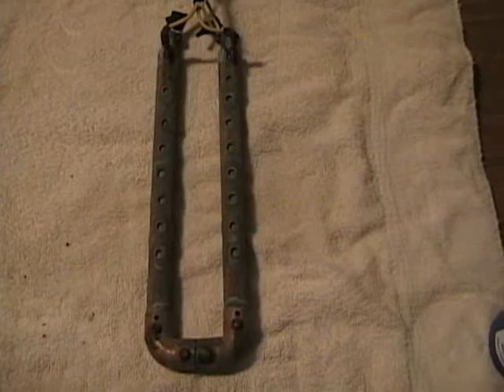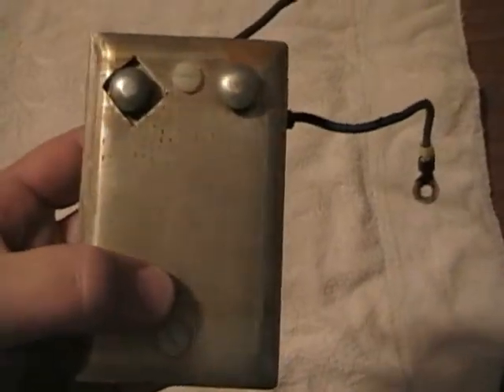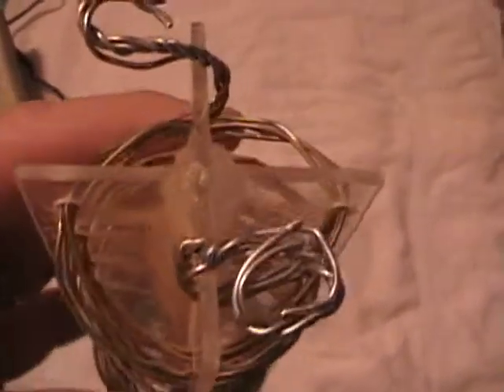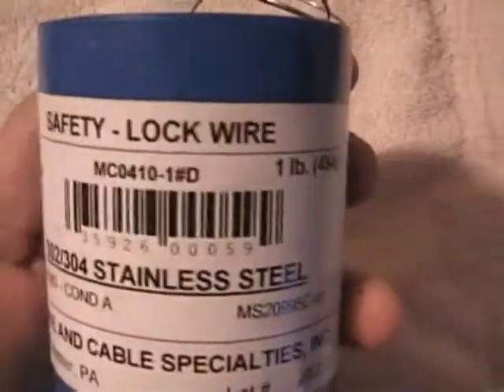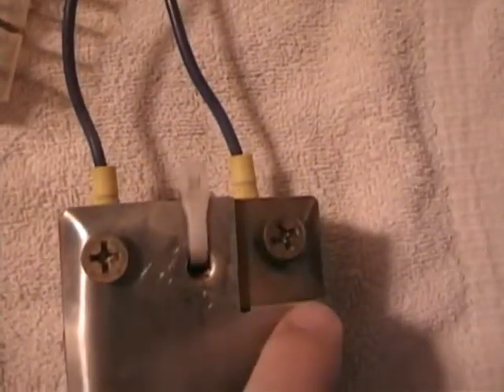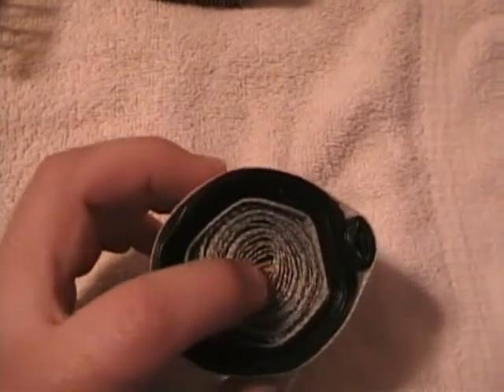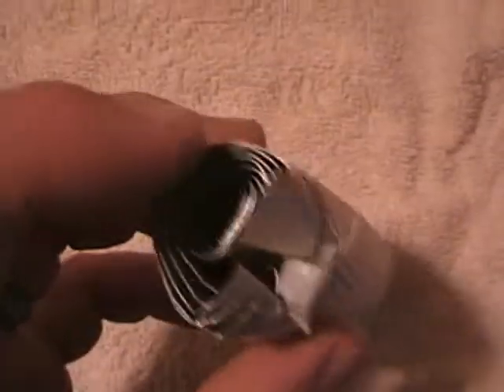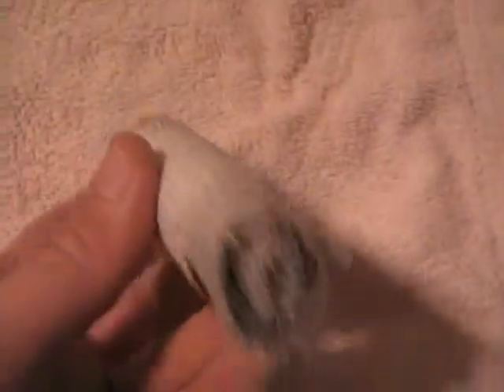WHydrogen 1 of 4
HHO experiments

This is one of four videos that make up a 35-minute experiment with 7 different cell designs.

7 of the cells are described and 6 are tested twice. The first test is in plain tap water ( No Electrolyte) and the second test, Baking Soda was used as an electrolyte.

Whydrogen